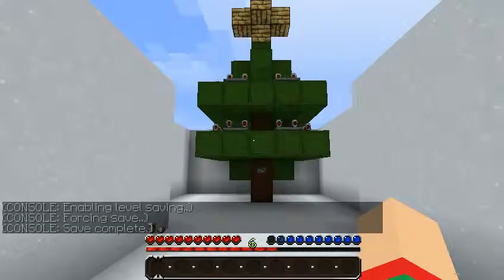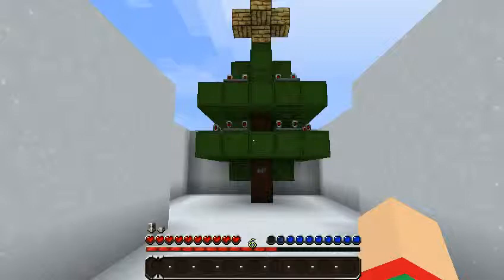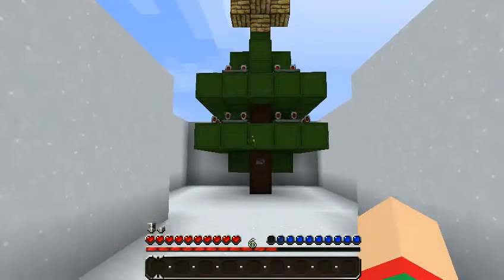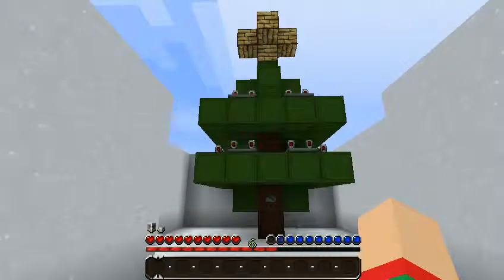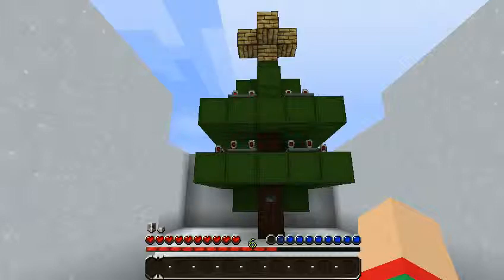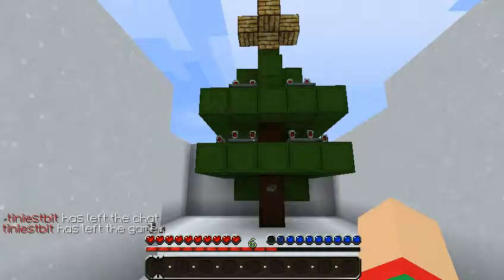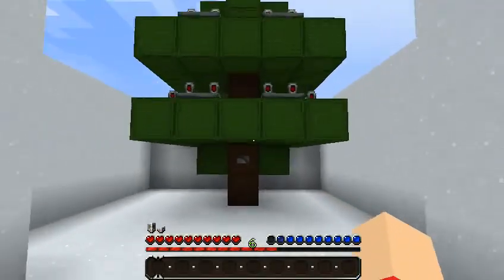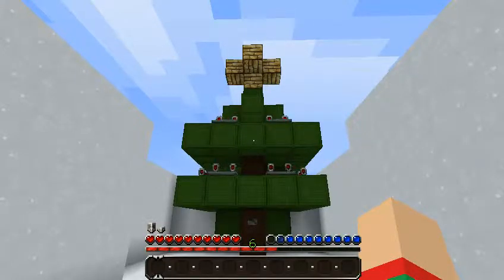Christmas Tree - With Redstone Lights!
After seeing my friend Juneybug complete the first of the 12 days of Craftmas, I decided to make this as a little tribute to her hard work. She learnt how to use Redstone! :D I'm really proud and this video is more or less a shout out to her and to just say that she is doing a really good job, and I would love to support her in any way! Love you Juney!